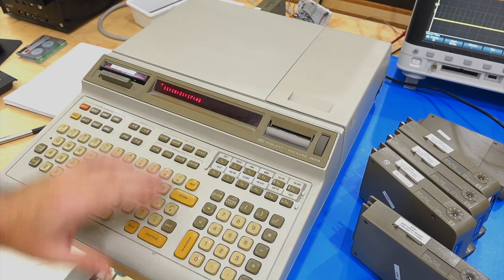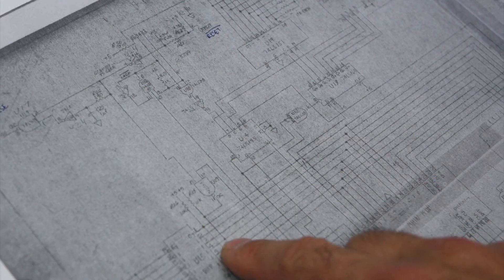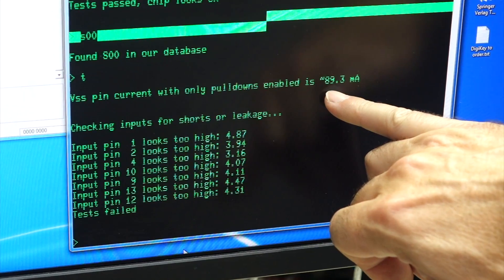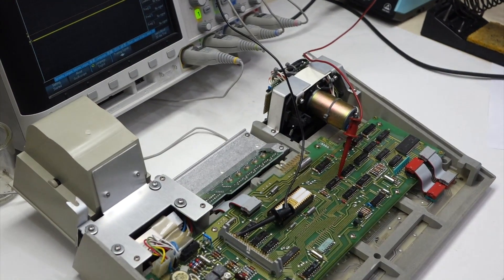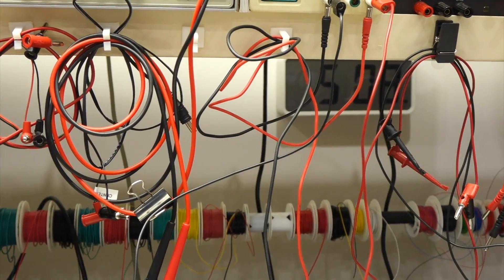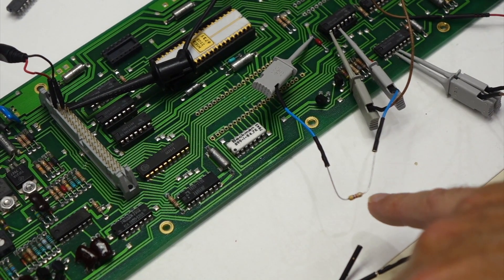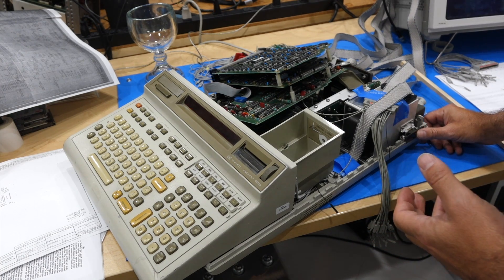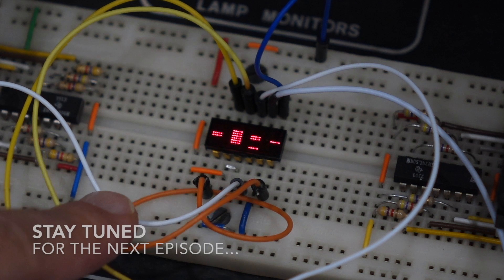HP 9825 Repair - Part 11: Is our HP proprietary Keyboard/Display/Printer chip dead?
We take a stab at repairing our broken Keyboard - Display - Printer assembly.